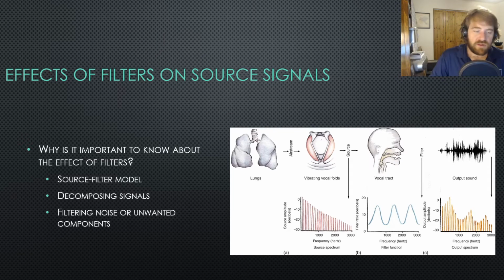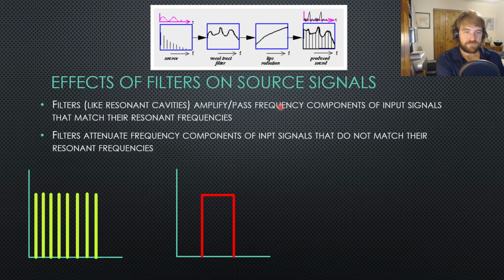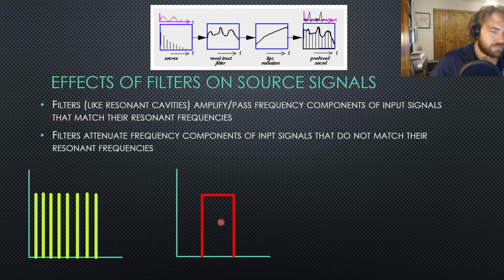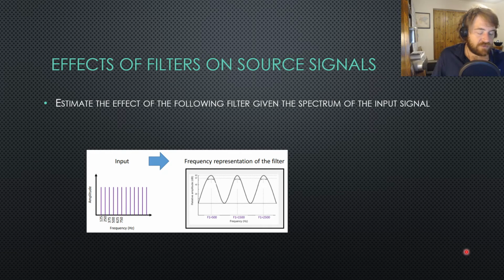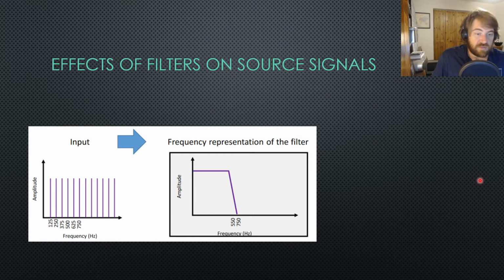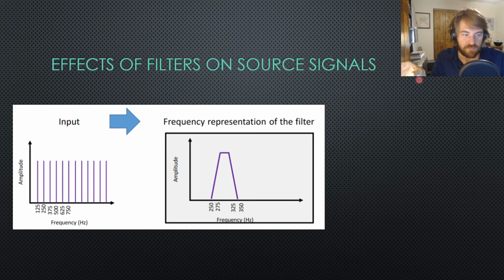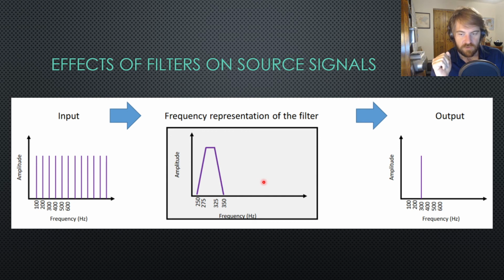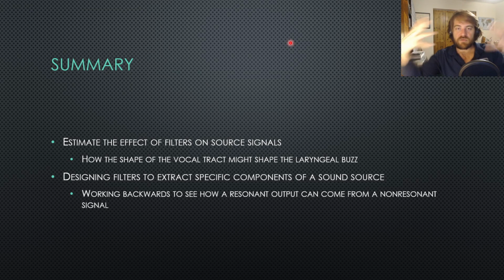Module 4 - Lecture 1